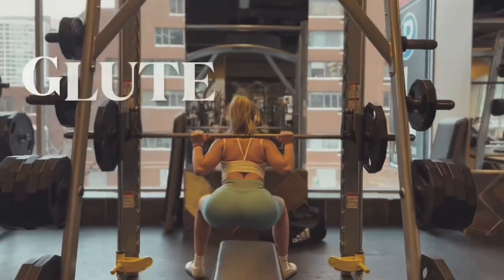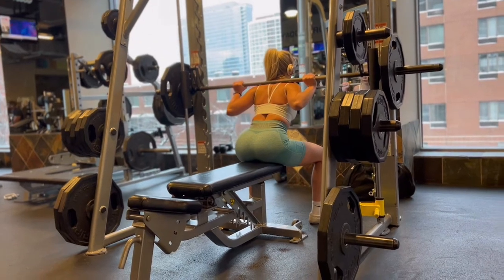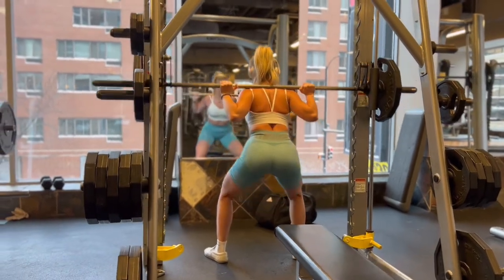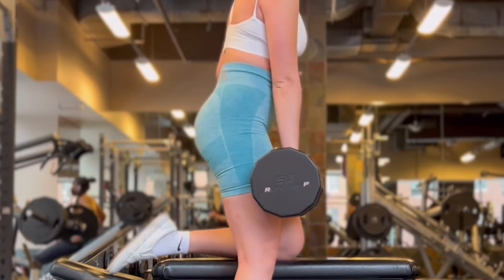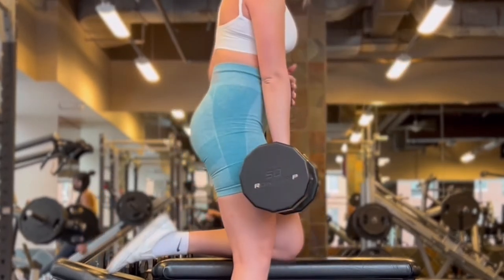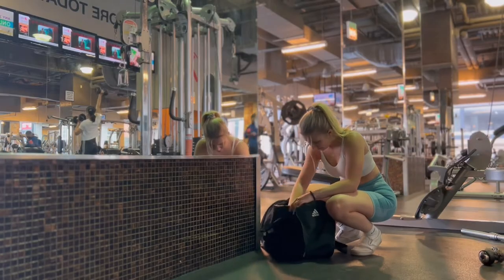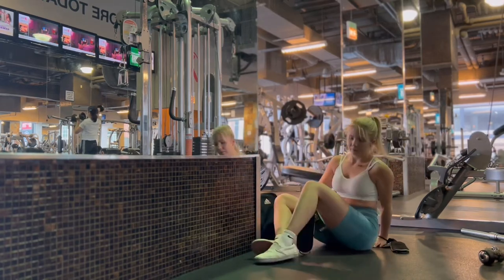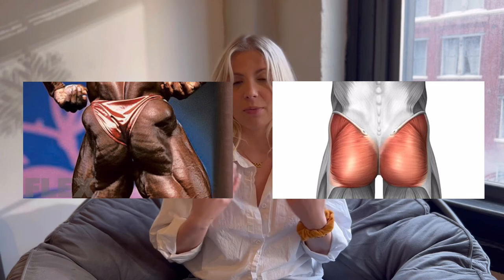GLUTE DOMINANT LEG DAY | step by step workout walk through w/ tips & tricks to grow your booty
Watch my step by step walk through explaining each movement in depth and how to utilize the movement to be most efficient for the results you are trying to achieve.

Here’s the workout! ⬇️
1️⃣ 3x10 Back Squats
2️⃣3x10 Backward Lunges (10 L + 10 R = 1 set)
3️⃣3x10 Assisted Single Leg RDL (10 L + 10 R = 1 set)
4️⃣3x10 Glute Focused Bulgarian Split Squats (10 L + 10 R = 1 set)
5️⃣TRICET - if you don’t have ankle straps you can use a fabric handle they have at the gym!
 -2x15 Cable Kickbacks
 -2x15 Forward Leg Lifts
 -2x15 Side Raises/Kicks
 Complete the reps on both legs as you did before, then move to the next movement

Follow my personal IG: @s.e.rit

Follow my training page for more unisex workouts & training tips on Instagram and TikTok

Looking to train? STT creates program tailored to you and your goals! Shoot us an email to get a plan designed for you! ❤️